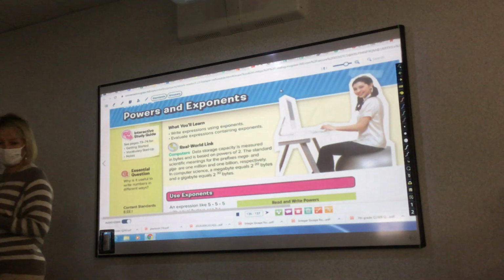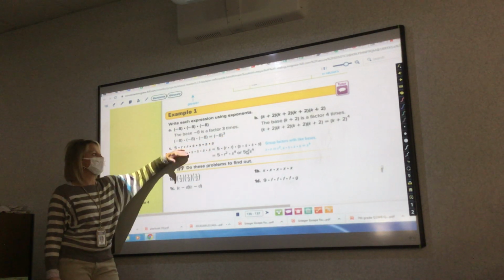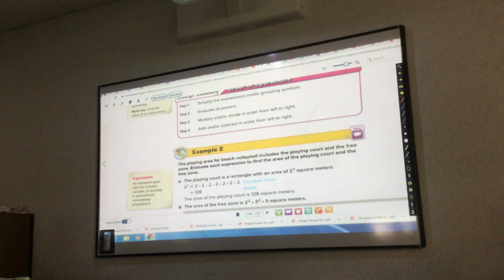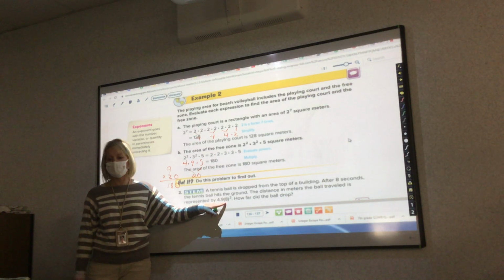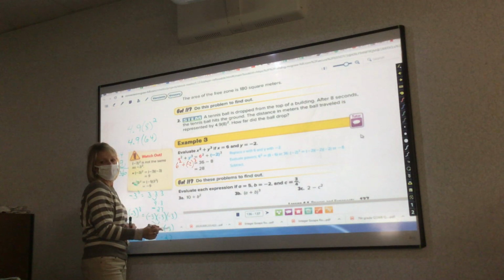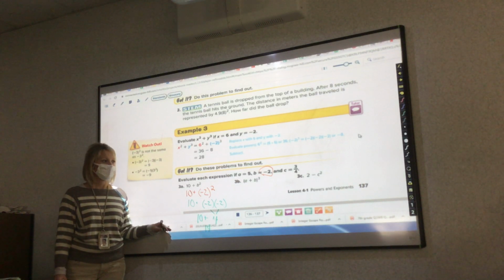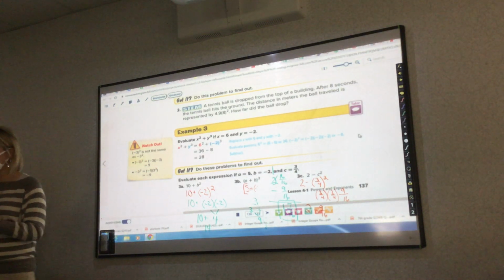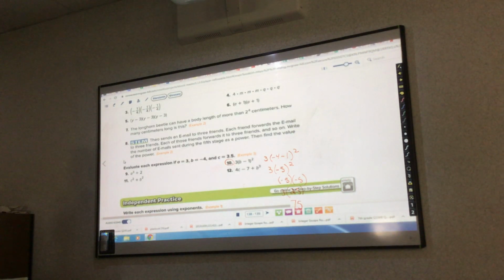Advanced Chap4lesson 1- powers and exponent